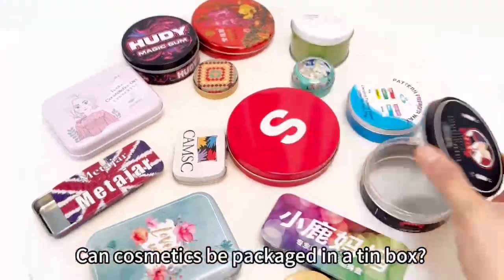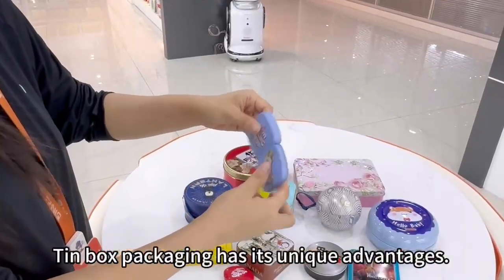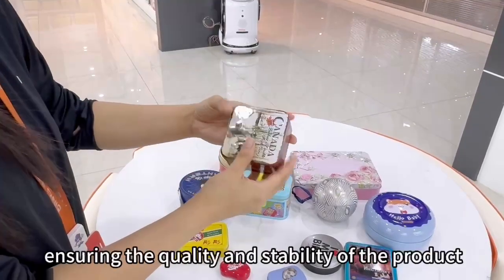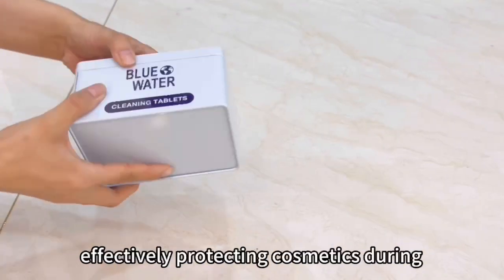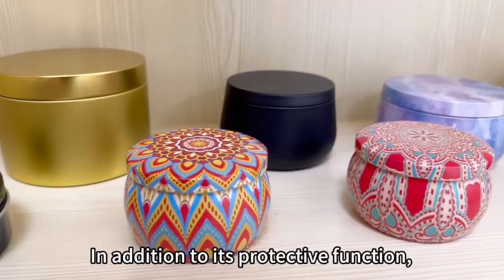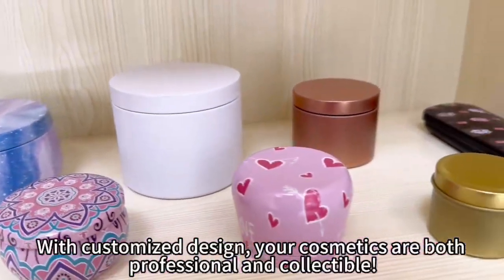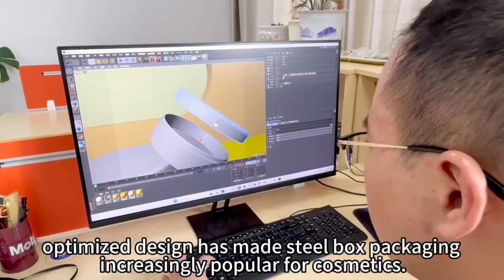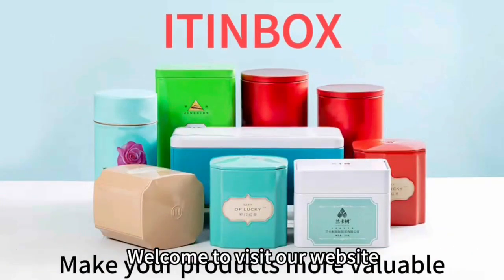Elevate Your Brand: Premium Tin Boxes for Cosmetics Packaging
Cosmetic tin boxes: tough, protective, and stylish. Elevate your brand with custom designs.